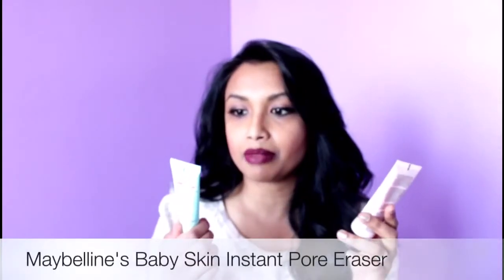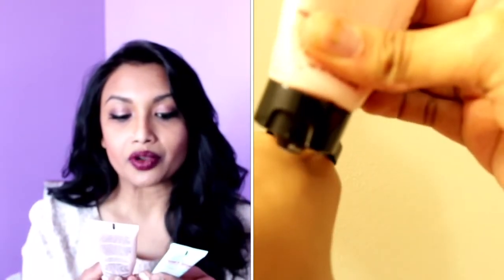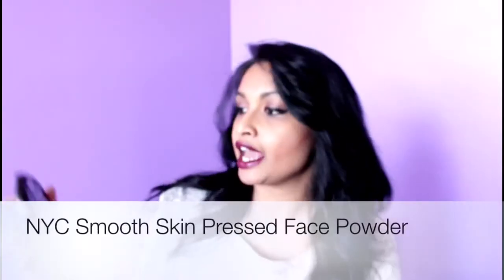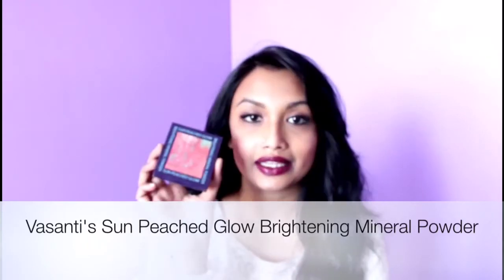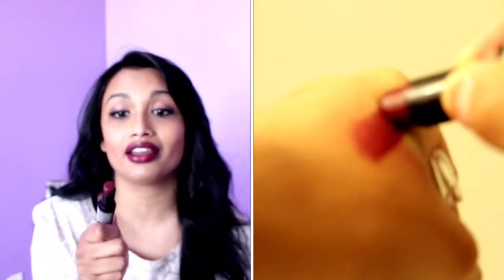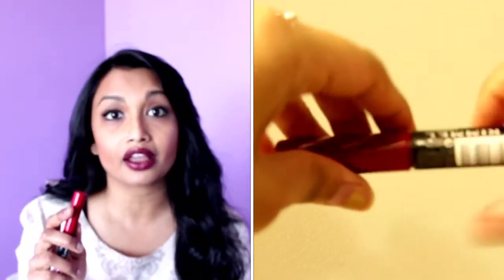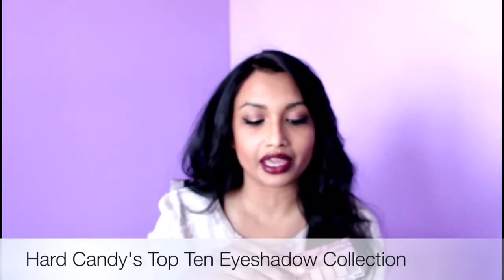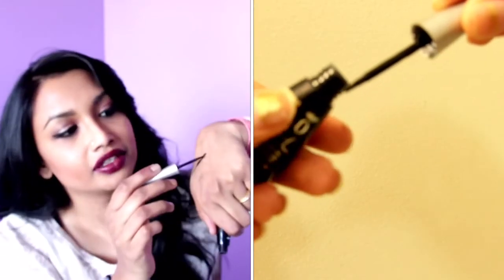My Drugstore Make-Up Favourites 2015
Here are all my favorite go to drugstore makeup. I love all these products and use them as part of my makeup routine.

Products Mention in this video:

Wet n Wild Mega Last Lip Color 918D Cherry Bomb

Wife & Mommy of 3 reviewing everyday products